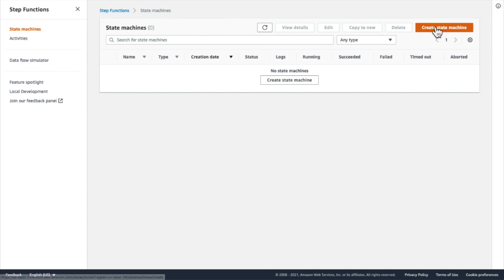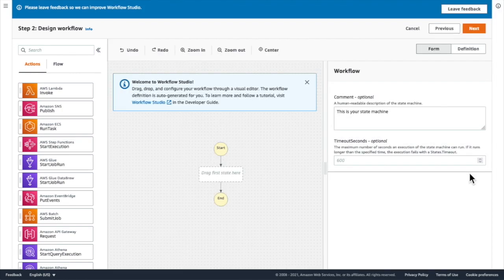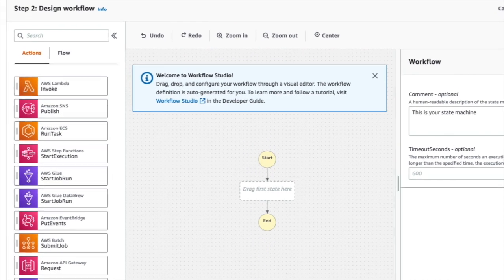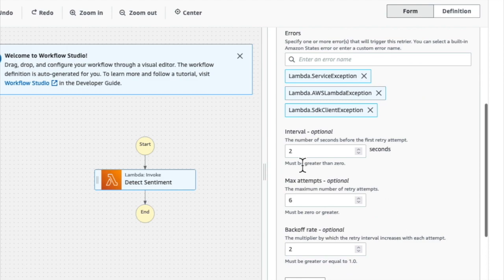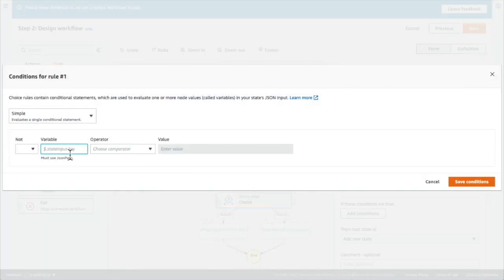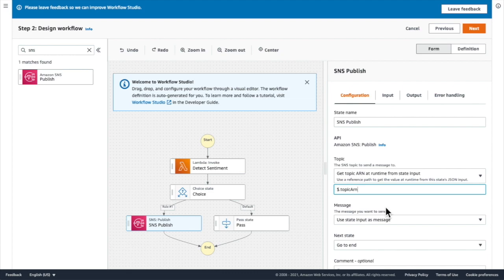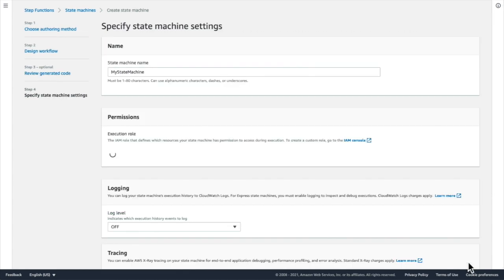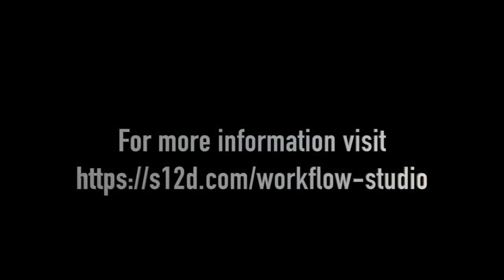Introduction to AWS Step Functions Workflow Studio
In this video, Ben Smith, Senior Developer Advocate for AWS Serverless, introduces AWS Step Functions Workflow Studio. This is a new visual builder for creating Step Functions workflows in the AWS Management Console. to find out more.

Need a guided tutorial for Step Functions? Try the new interactive Step Functions workshop.